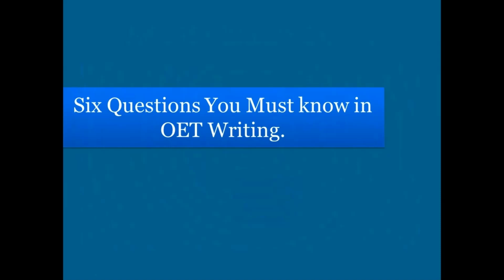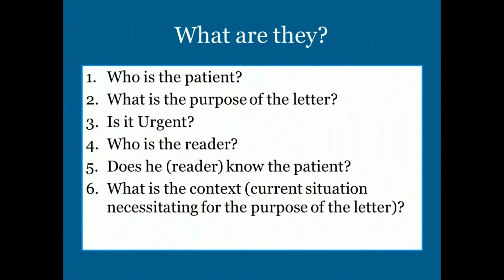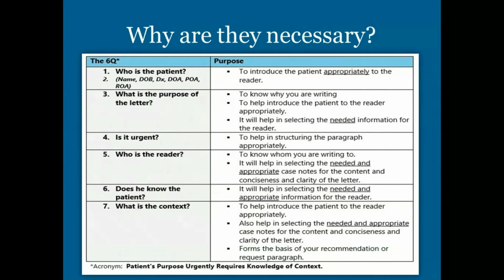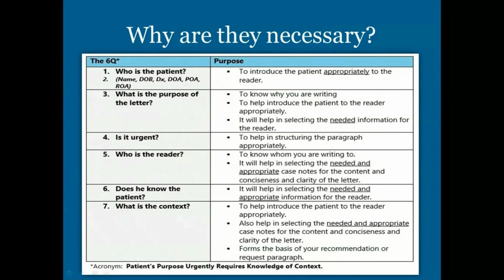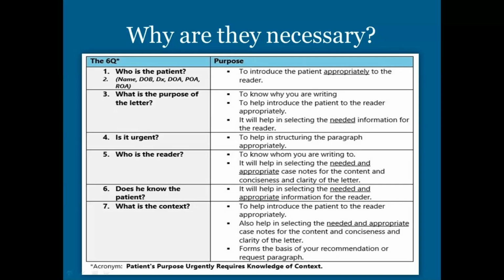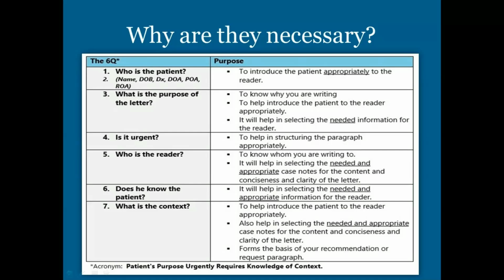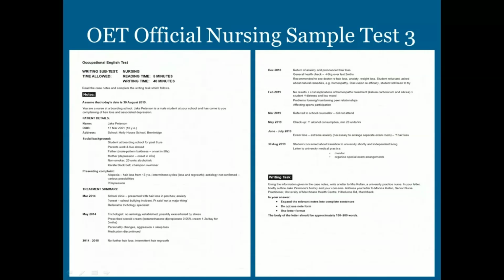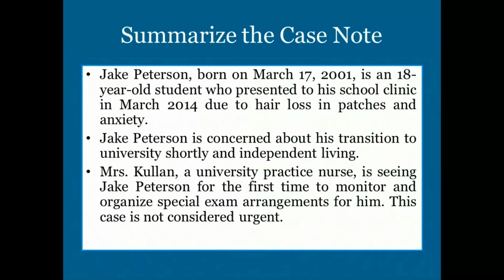OET Writing (The 6Q).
We look at six questions that can assist you in understanding OET writing case notes in 5 minutes.